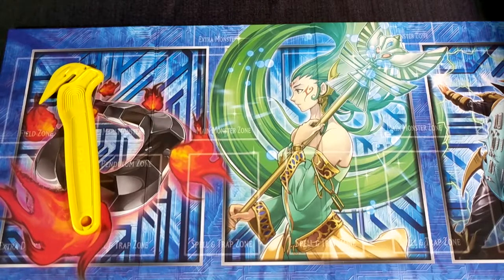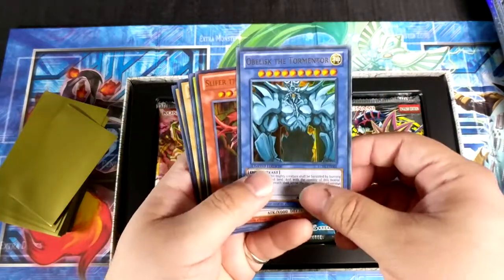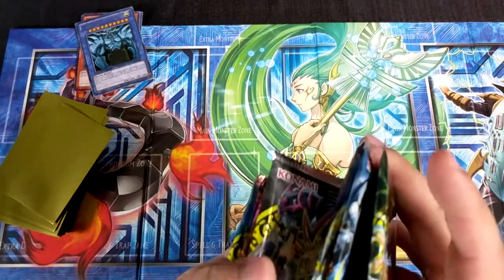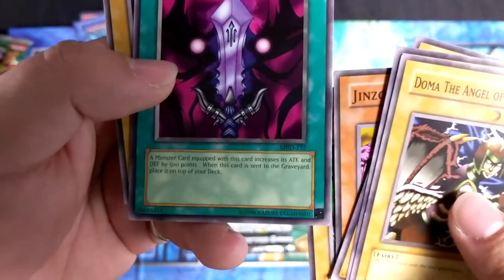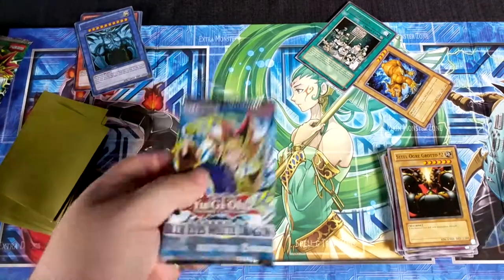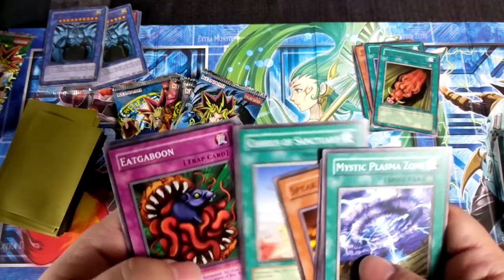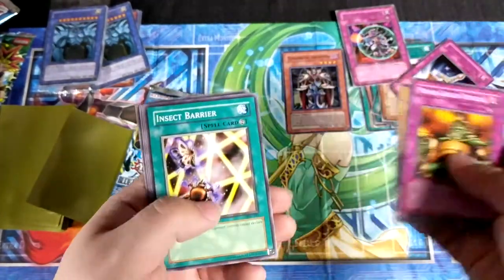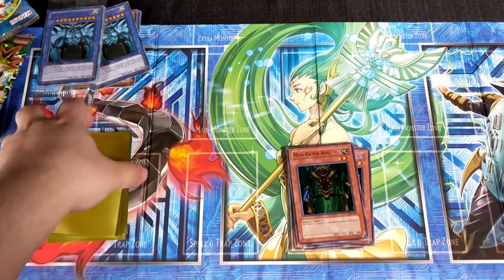Local Walmart had 'em - HurtboxCardsTV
LET'S GO!

- Buy cards you see pulled from me or if you find something you need!